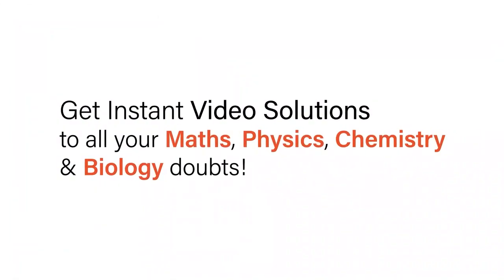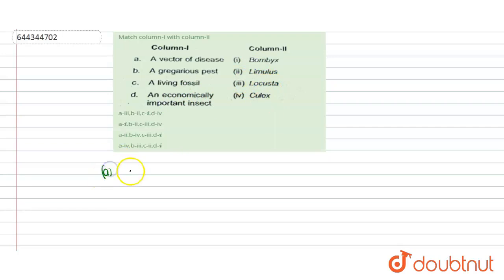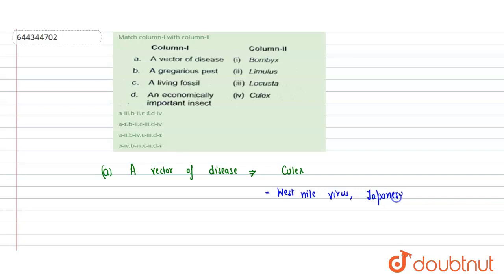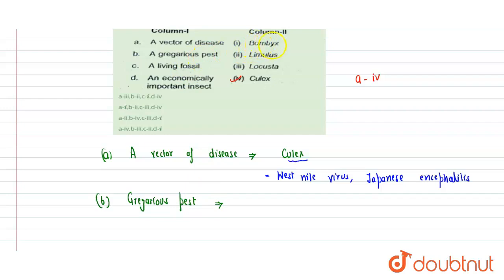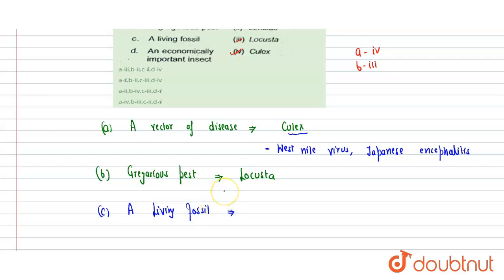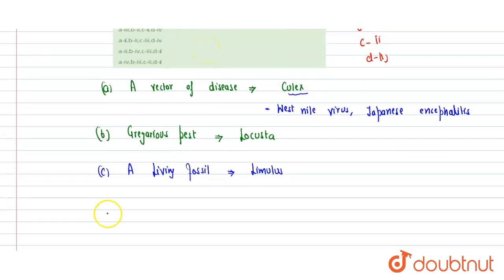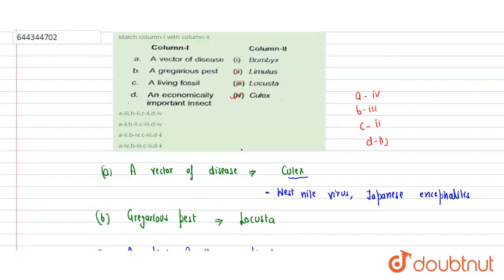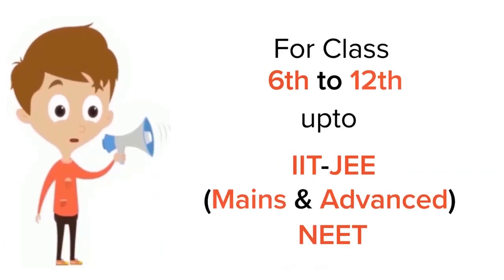Match column-I with column-II | 12 | ANIMAL KINGDOM (GENERAL ACCOUNTS & NON-CHORDATES) | BIOLOG...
Match column-I with column-II
Class: 12
Subject: BIOLOGY
Chapter: ANIMAL KINGDOM (GENERAL ACCOUNTS & NON-CHORDATES)
Board:IIT JEE

👉 Have Any Query? Ask Us.